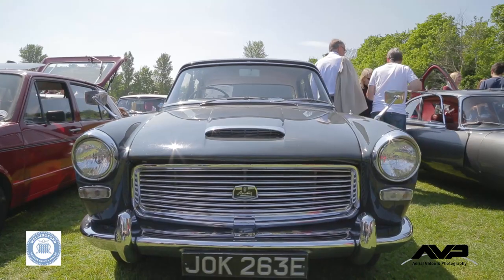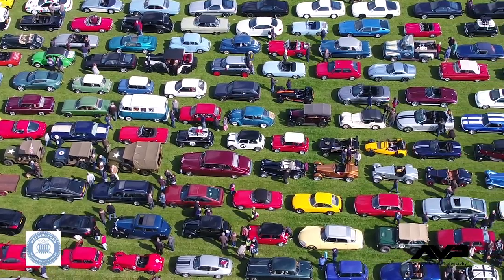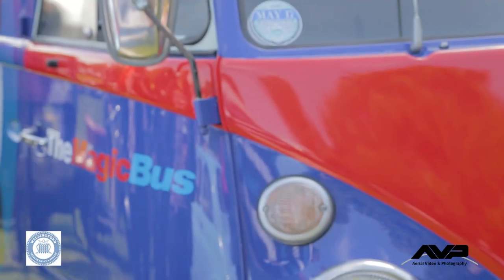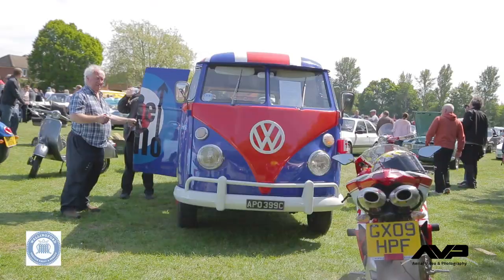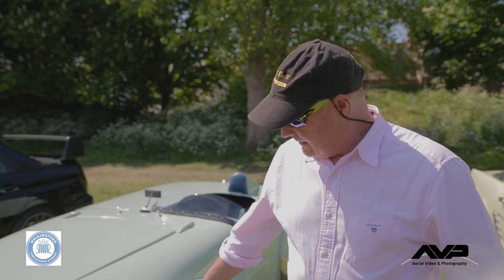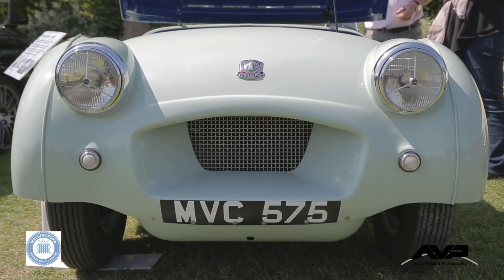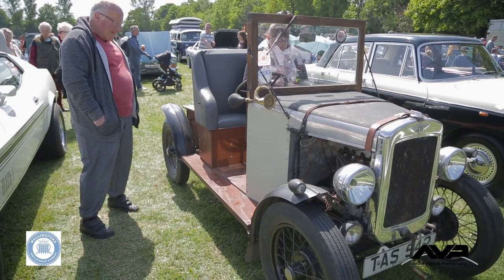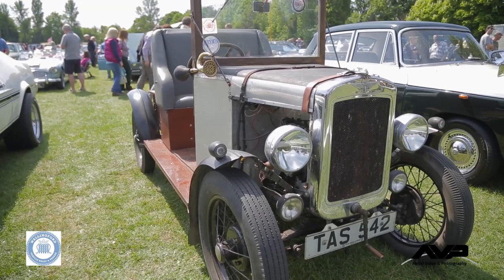Wallingford Vehicle Rally & Parade 2017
AVP were proud to be chosen as the Official Videographer for this amazing free event for charity in Wallingford Oxfordshire.